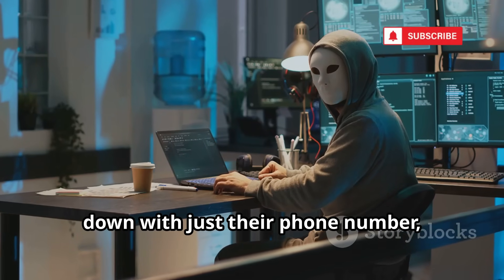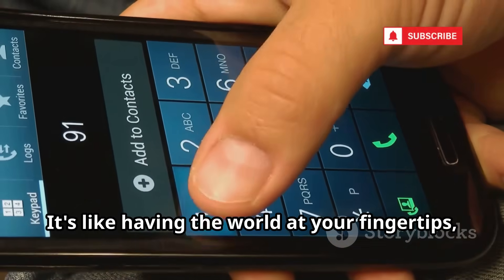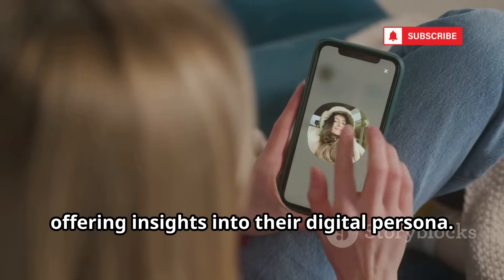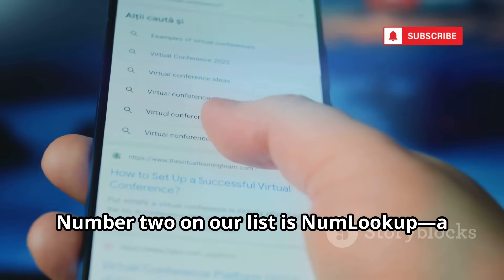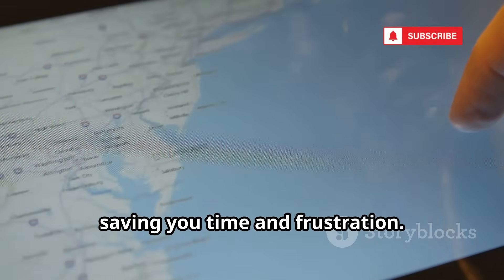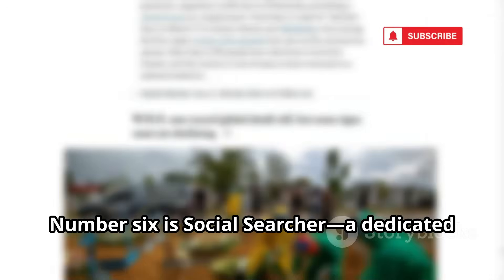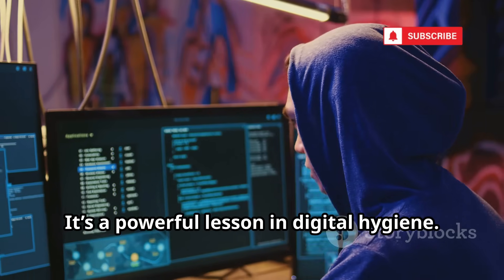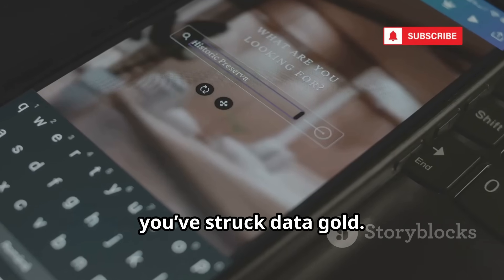10 FREE OSINT Tools To Track Any Phone Number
10 FREE OSINT Tools To Track Any Phone Number Details In 2025

Unlock the secrets of tracking phone numbers using powerful, free OSINT tools! In this video, we dive into ten top resources—like Truecaller, NumLookup, Sync.me, SpyDialer, and PhoneInfoga—to show how investigators, cybersecurity professionals, and everyday users can uncover details linked to phone numbers. Learn how these tools access public records, link numbers to social media, and even connect silently to voicemails. We also stress the importance of digital hygiene, protecting your digital footprint, and understanding the privacy risks involved. Whether you're curious about online investigations or looking to safeguard your identity, this guide is packed with invaluable tips.

OUTLINE:

00:00:00 I Hired Hackers to Track a Phone Number. This is What They Used!
00:00:34 The World's Biggest Phonebook. On Steroids!
00:03:11 The FREE Reverse Lookup That Spills The Tea
00:05:35 The Social Media Stalker Machine
00:06:05 The "Spy" Tool That Works Without Calling
00:06:34 The Hacker's Ultimate Cheat Sheet
00:08:54 Finding Every Social Profile From ONE Number
00:09:31 The Hacker's Command-Line Weapon
00:10:02 The Biggest Social Network on Earth
00:10:35 The "Freemium" Data Broker
00:11:04 The Most Powerful Search Engine in the World
00:11:37 You Have The Power. Use It Wisely.